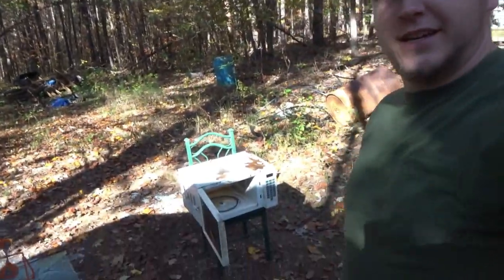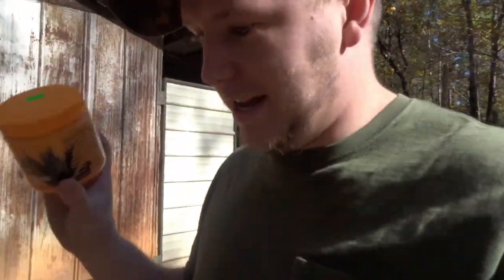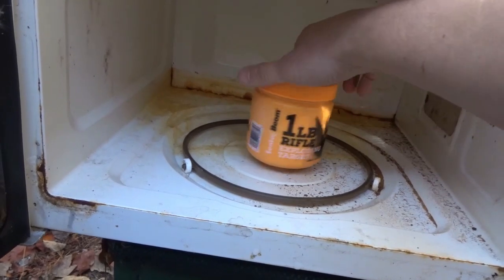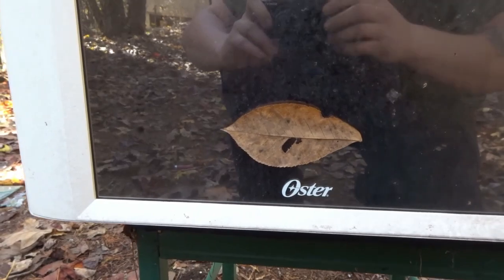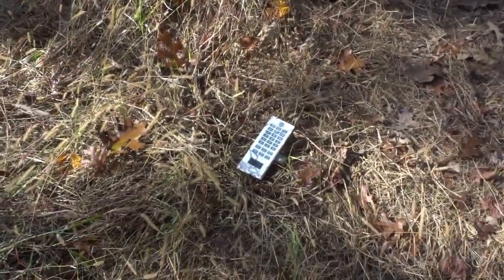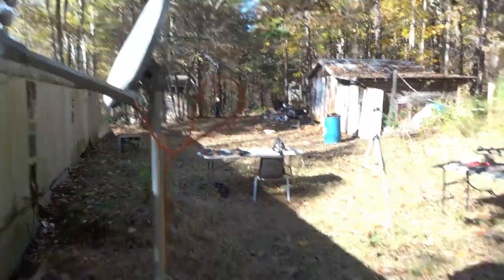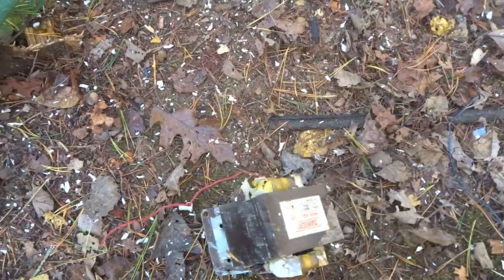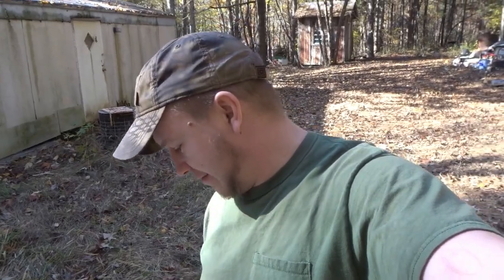tannerite vs microwave !!!!!?????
awsomenesssssssssss